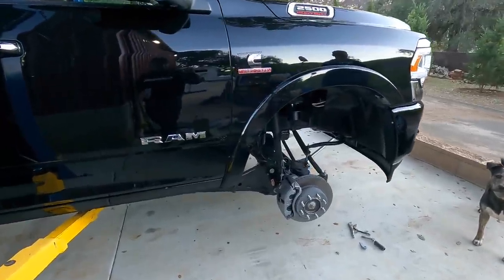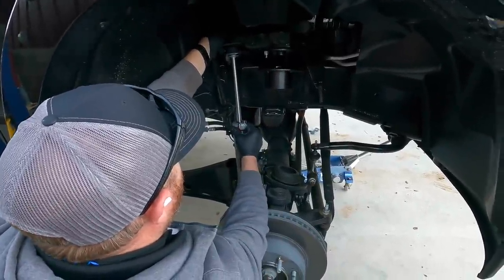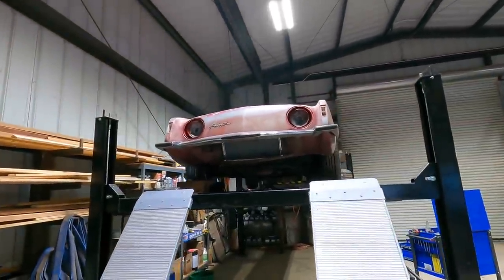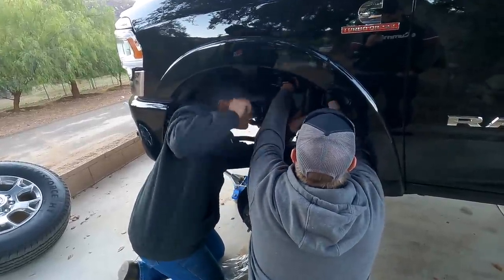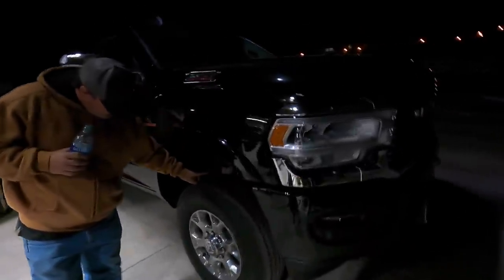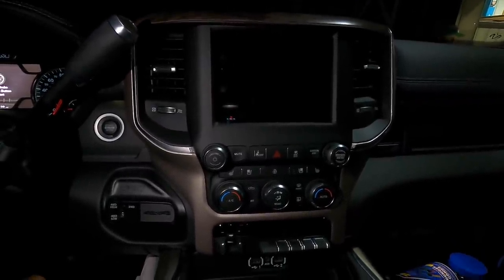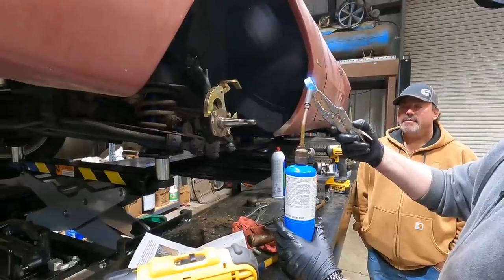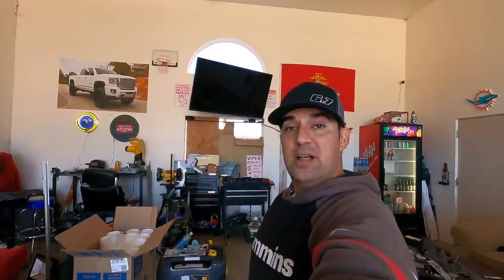Worst leveling kit install ever!!!